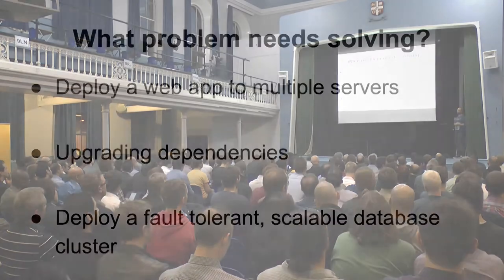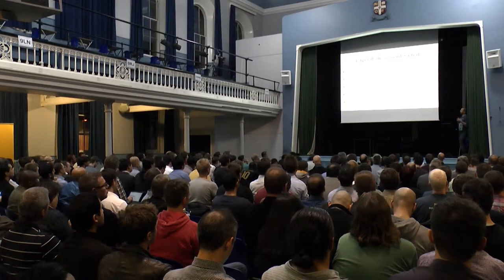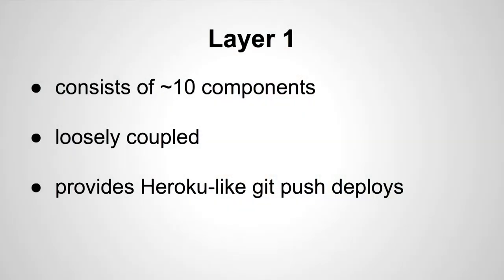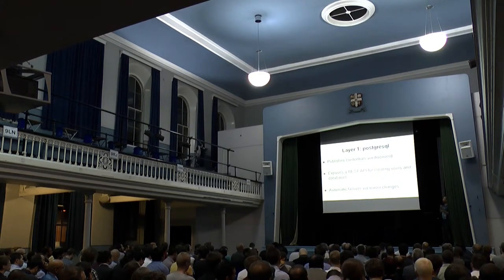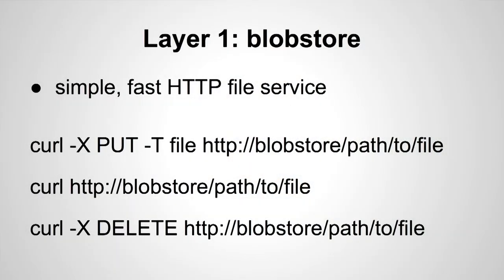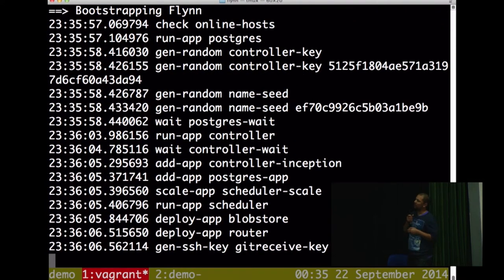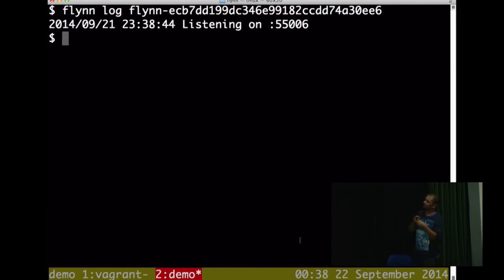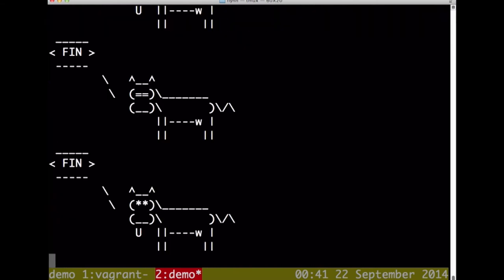Lewis Marshall - Flynn.io at DOXLON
Flynn is an open source Platform as a Service. The trend recently has been for teams to organise around features. In this model you have embedded ops skills within those teams, but you still have a seperate 'platforms' or 'systems' team responsible for providing an automated way for those teams to push their changes into production. Flynn aims to be the product that team uses to provide the automated platform.

They are coming up to a v1.0 release so we're incredibly excited to have them tell us about the latest changes.